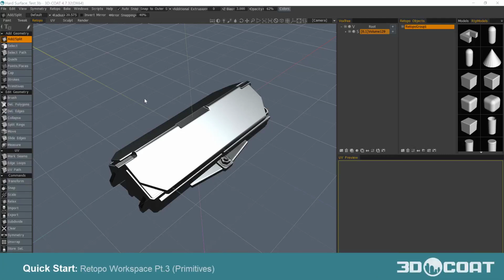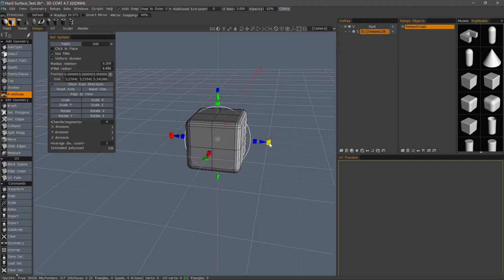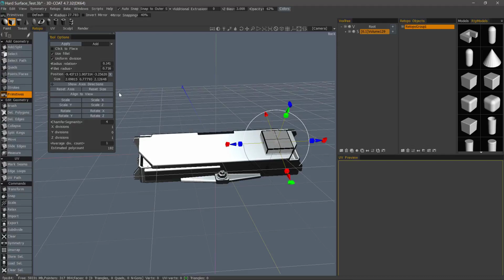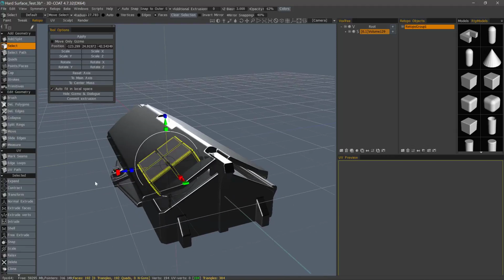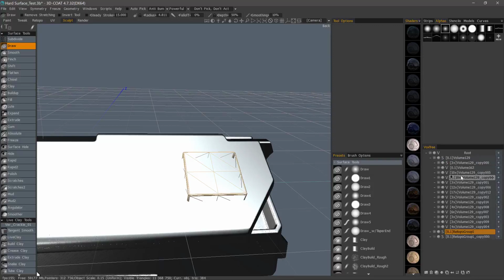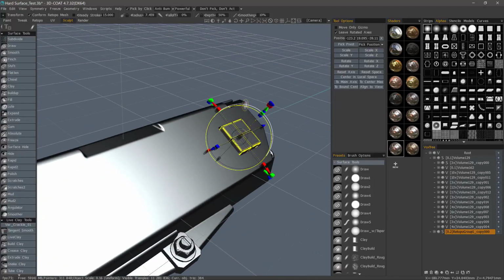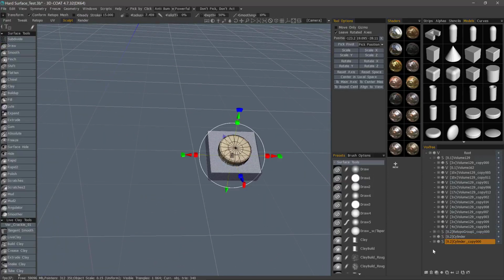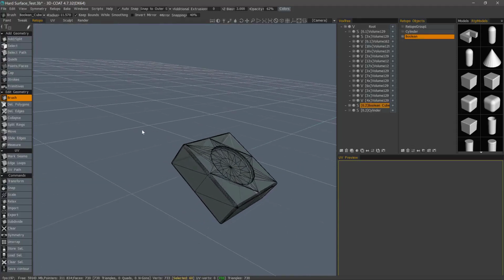Retopo Workspace Pt 3 Primitives